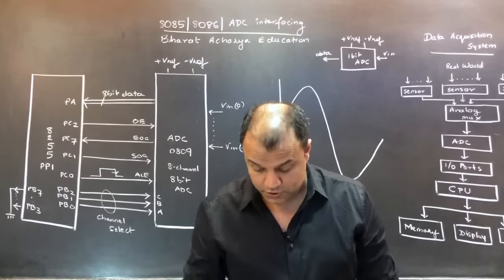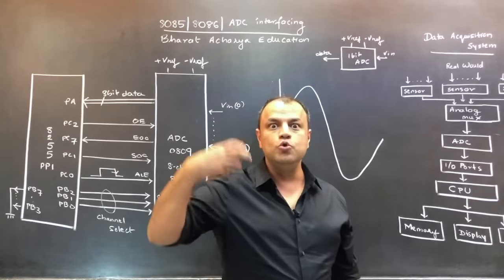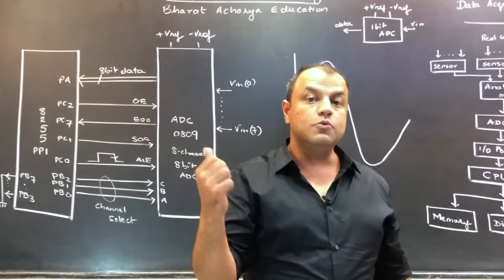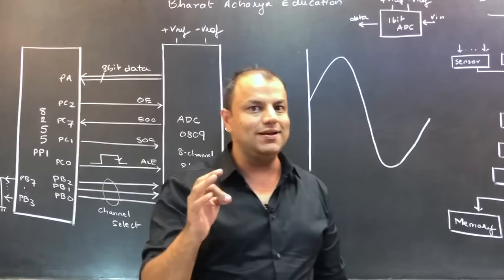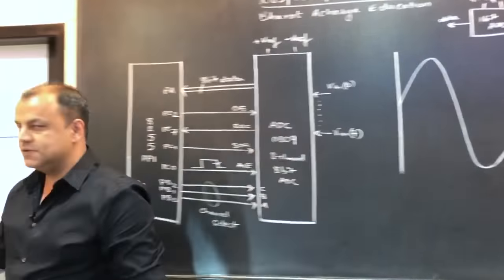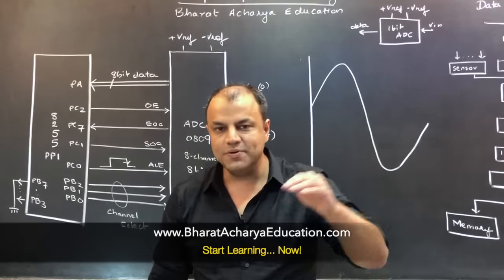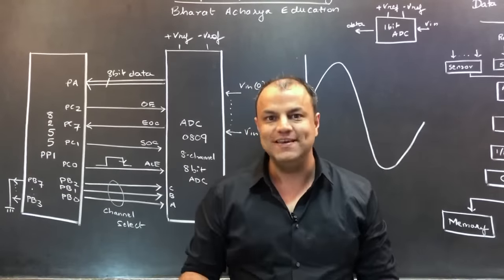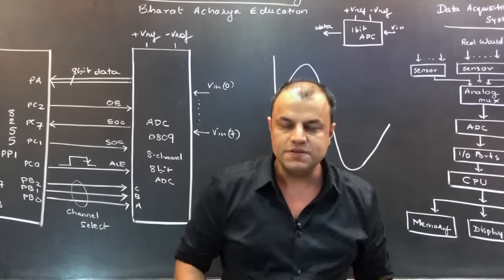8085 | 8086 | ADC Interfacing | Data Acquisition System | Bharat Acharya Education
Wishing you a very Happy Diwali 🪔
SALE Started... Min 500/- off on any course
Flat ₹1000 off on VIP Packs

8085, 8086, 8051, ARM7, COA, C Programming, 80386, Pentium

✅ Topic-wise PDFs
✅ VIVA Qs / MCQs
✅ Certification

Course Fee: 1499/- (In Diwali SALE - 999/-)